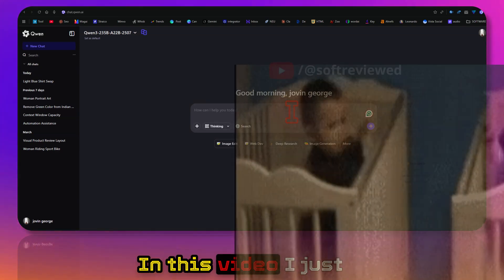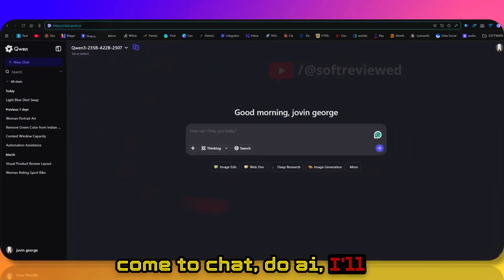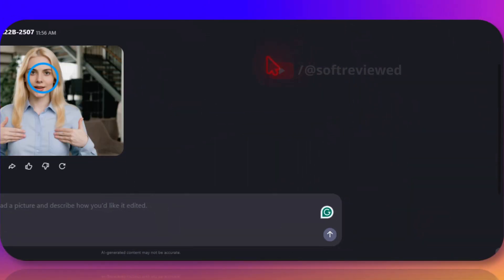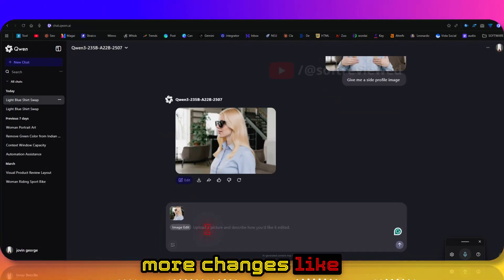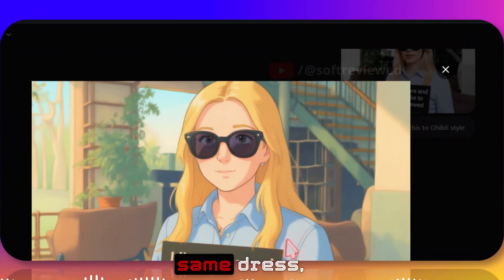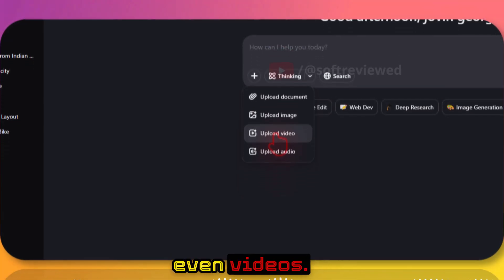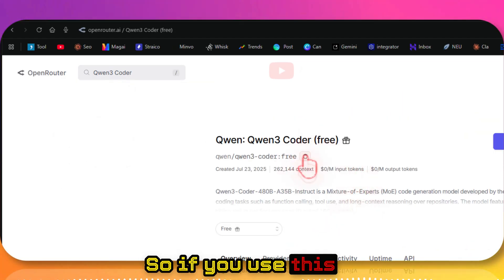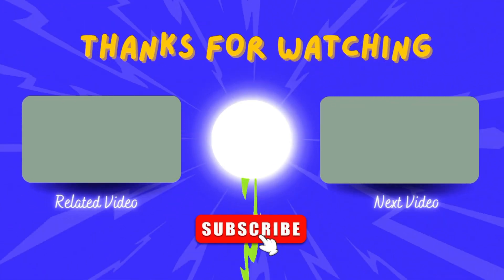🖼️ How to Use Qwen Image Edit with Text? Free Flux Kontext Alternative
Discover how to effortlessly edit images and text with Qwen—your free alternative to GPT and Flux Kontext! In this video, I take you through Qwen’s intuitive image editing features, showcase its unmatched character consistency, and reveal how you can quickly transform photos—no advanced skills required. See step-by-step examples of modifying hair color, adding accessories, changing poses, and even inserting custom text directly on images. Plus, learn why Qwen outperforms paid options like Flux Kontext with superior output quality and stay updated on Qwen’s growing multi-modal capabilities including image, video, and audio processing. Ready for a smarter, faster, and free image editing workflow? Watch for timestamps and actionable demos!
00:00 What is Qwen Image Edit? Overview & UVP
01:10 Fast & Easy: Editing Images without Technical Skills
02:00 Live Demo: Hair Color, Accessories & Text Mods
03:20 How Qwen Maintains Character Consistency
04:25 Free vs Flux Kontext & Download Quality
05:15 Bonus: Qwen's Multimodal Features (Video, Audio, Coding)
06:25 Why Qwen Stands Out & How to Use API